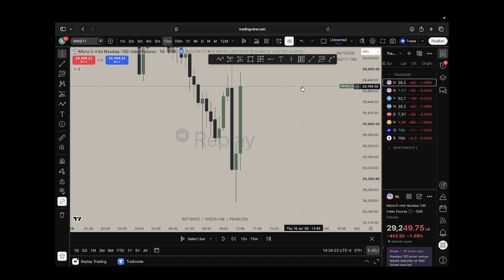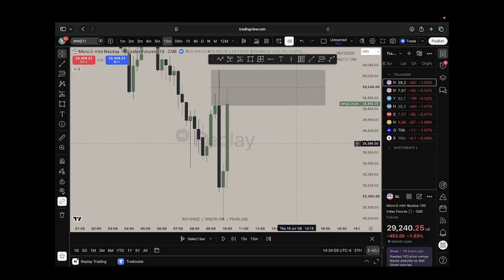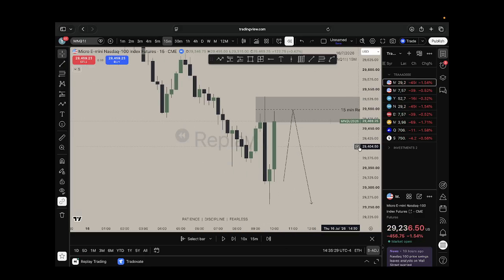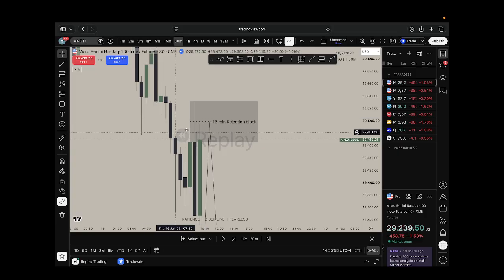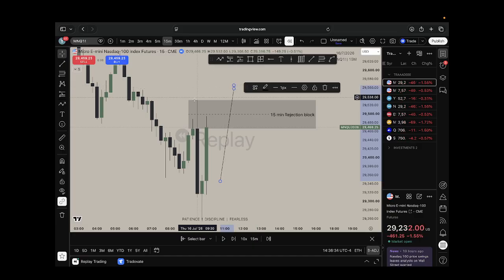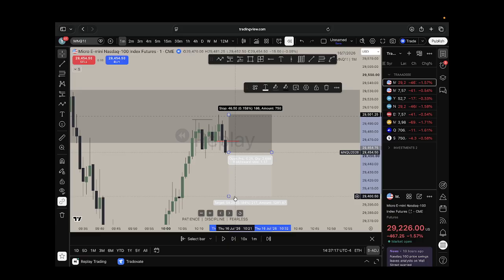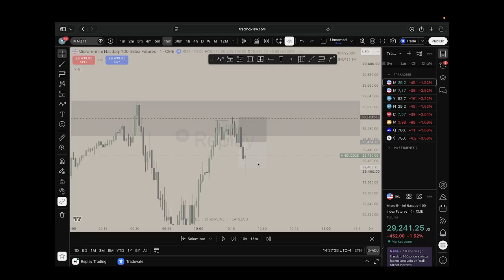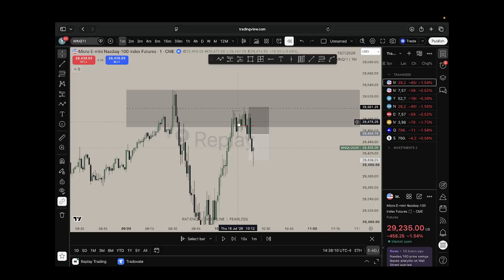How I made 460$ Trading / July 16 2026